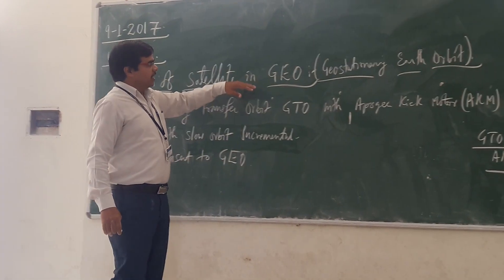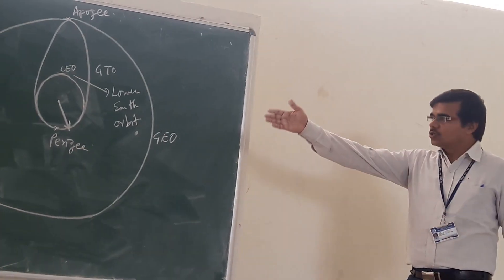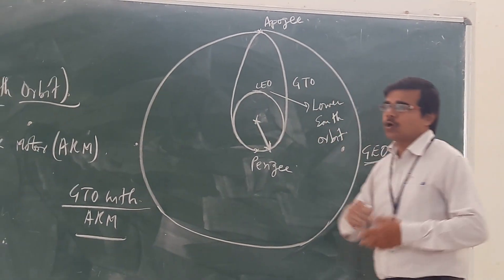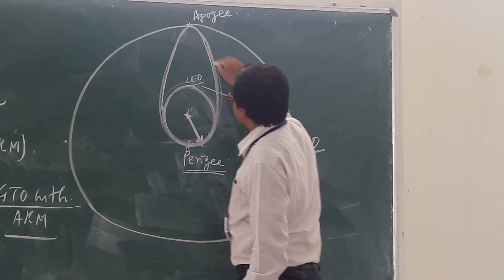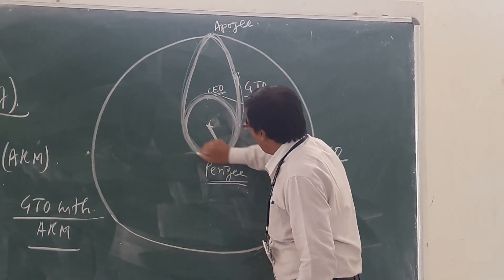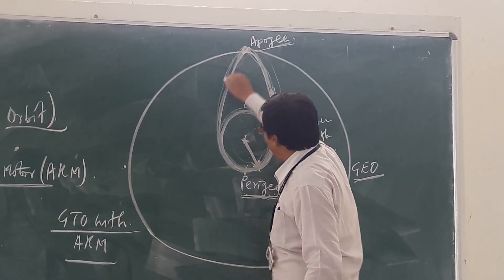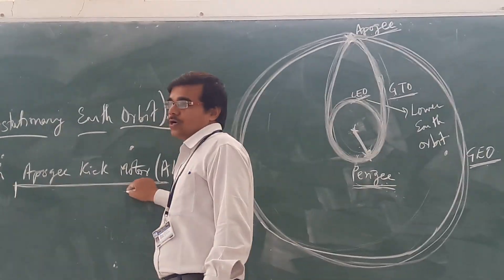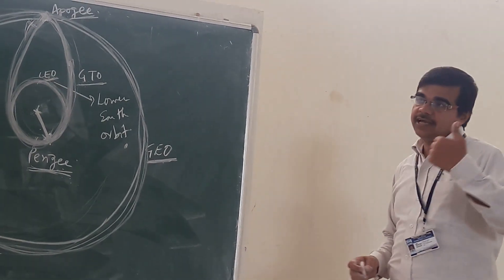SC UNIT 1 TOPIC 9/14 Position of Satellite in Geo Stationary Earth Orbit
SC UNIT 1 TOPIC 9 you can even download the "anmol classes" app from the google play store. Please rate the video from 1 to 5 scale.